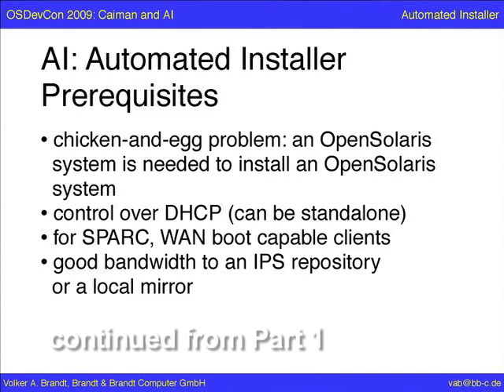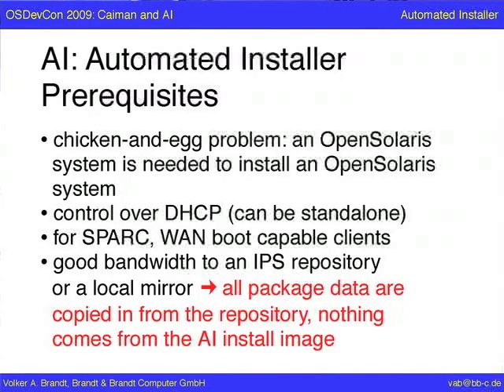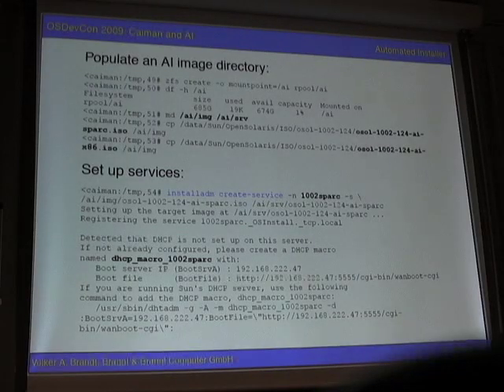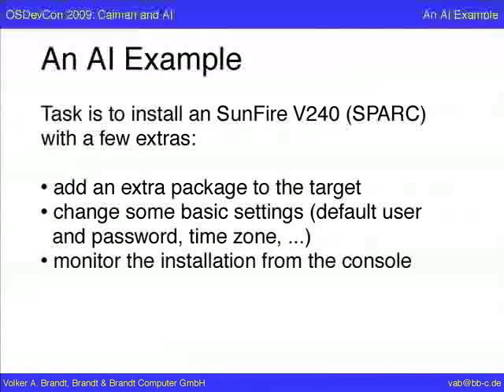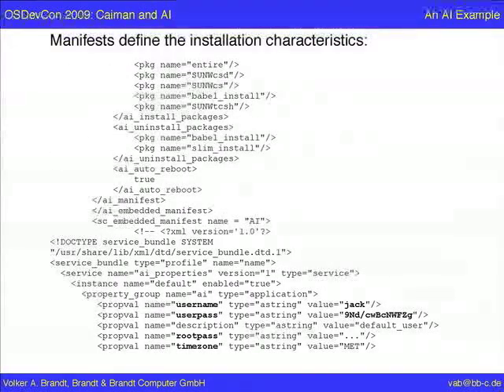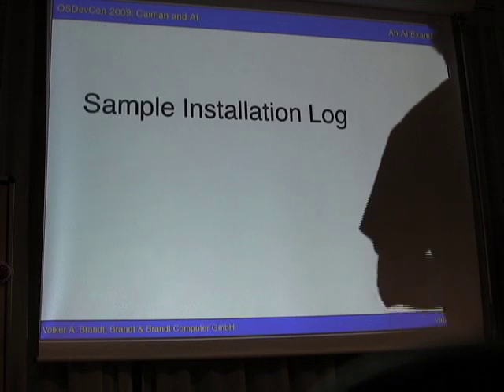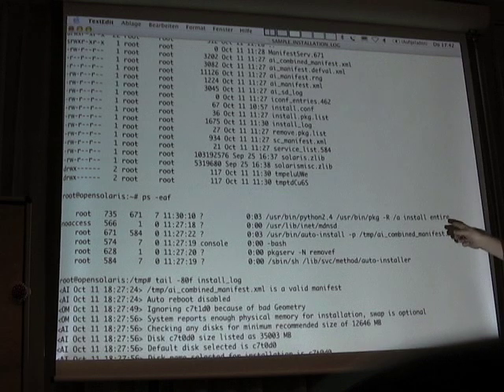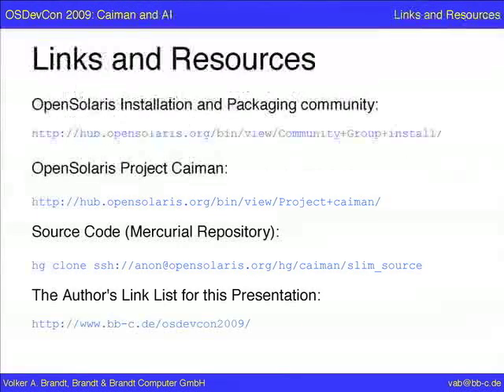DevCon 2009 Caiman part 2